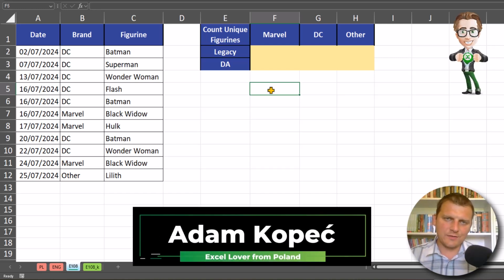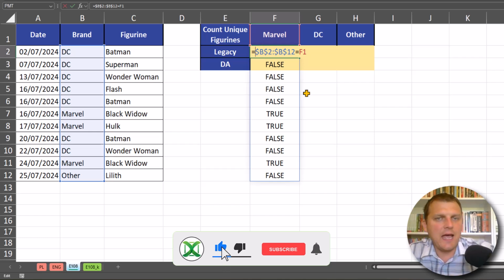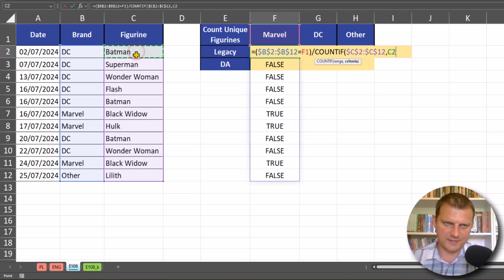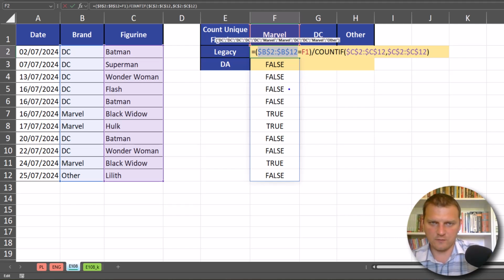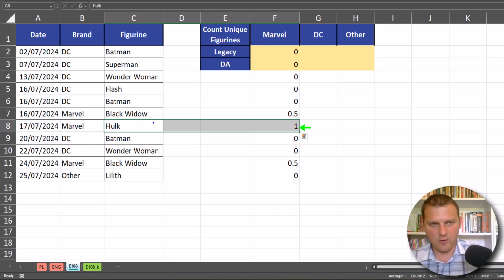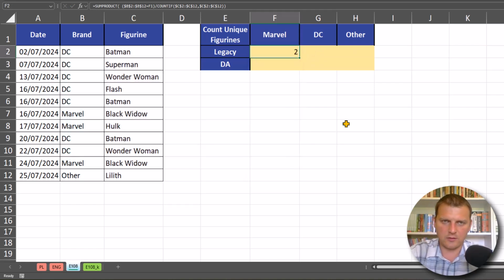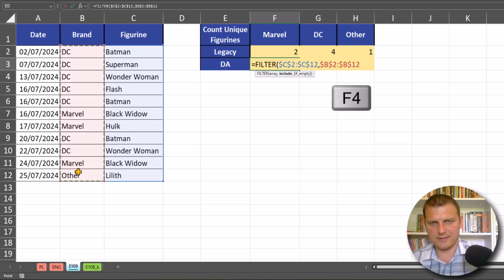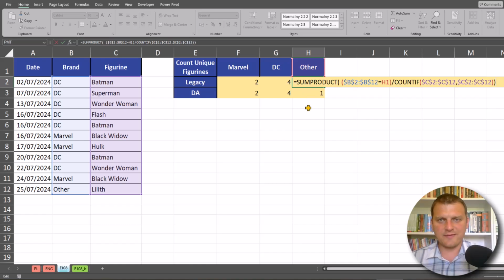Excel - How to Count Unique Values with condition | Excel Tips 108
In this Excel tutorial, you will learn How to Count Unique Values with condition  | Excel Tips 108

Used formula:
=SUMPRODUCT( ($B$2:$B$12=F1)/COUNTIF($C$2:$C$12,$C$2:$C$12))
=ROWS(UNIQUE(FILTER($C$2:$C$12,$B$2:$B$12=F1)))

---⏱️Timestamps⏱️---
00:00 | Count Unique Values with condtion in Legacy Excel
04:36 | Count Unique Values with condtion in Dynamic Array Excel
06:08 | The End